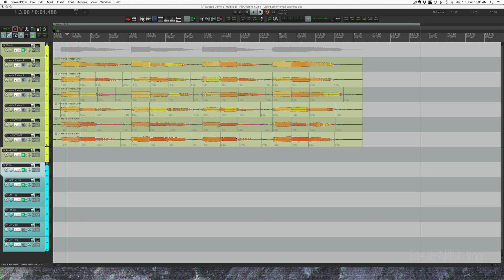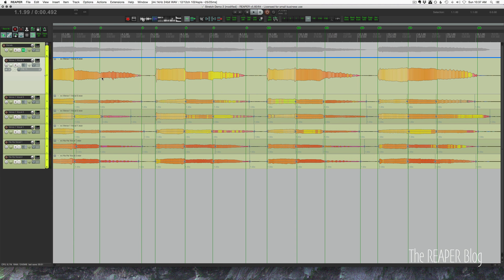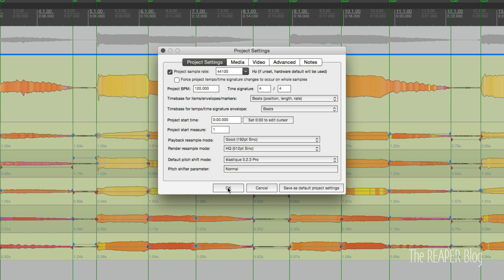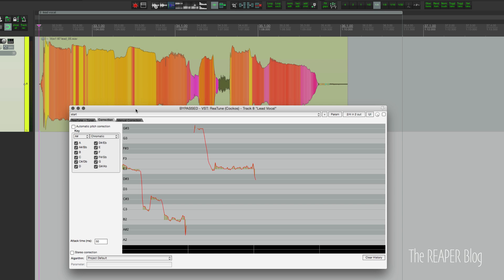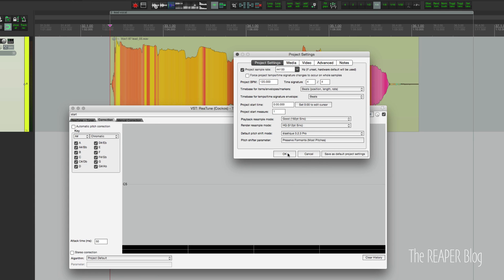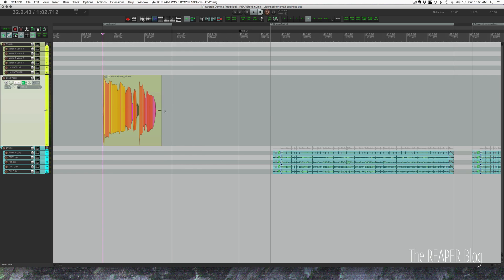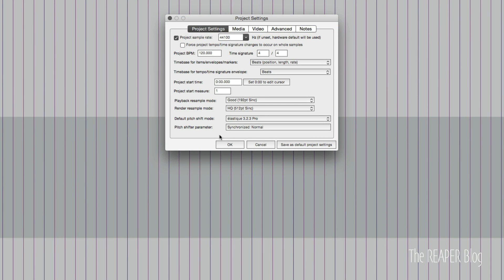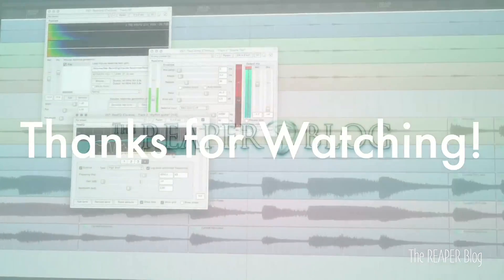Pitch and Time Stretch Algorithms Compared for Music Production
Previously we compared REAPER's time stretching algorithms for extreme lengthening of items. This time we're looking at typical music production applications: aligning layered vocals; tuning vocals; and aligning multitrack drums to grid.

01:00 - Vocal Stack time align with stretch markers
07:00 - Lead Vocal ReaTune
10:30 - Drums quantize with stretch markers

* Links *
Extreme Time Stretching algorithms compared